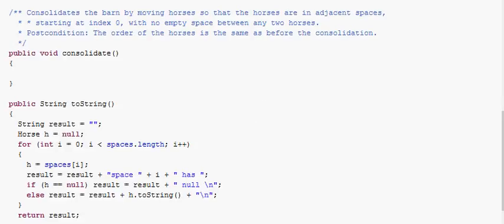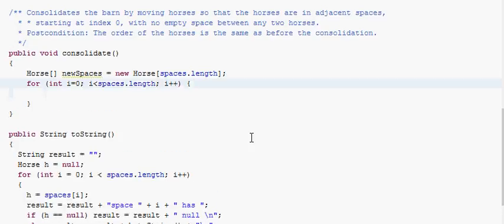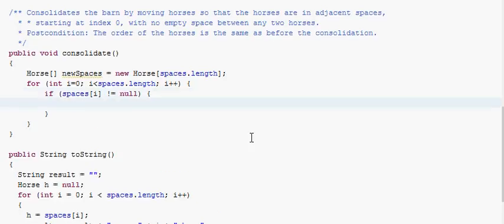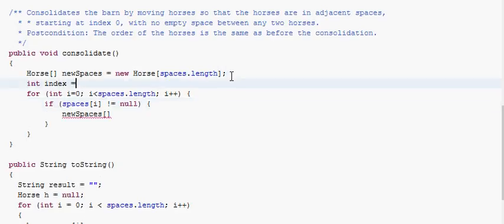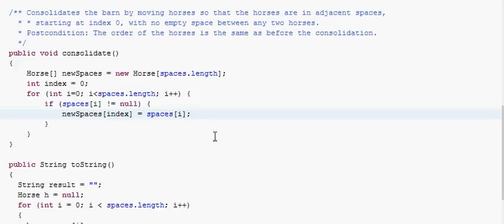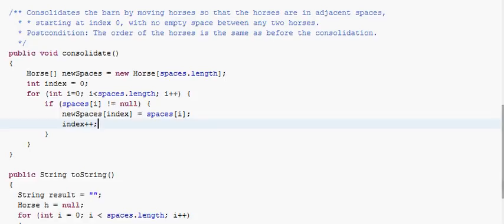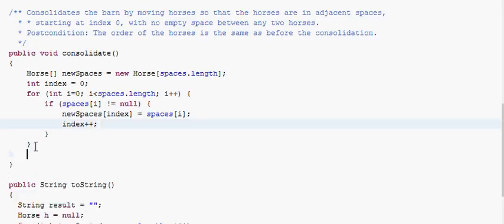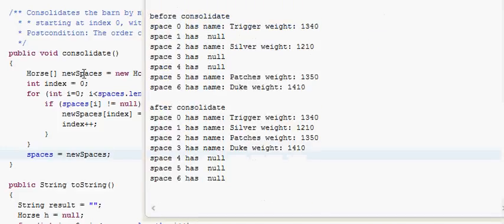2012Q3B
How to solve question 3 from 2012 - HorseBarn - part B